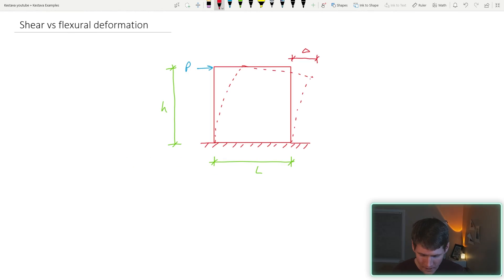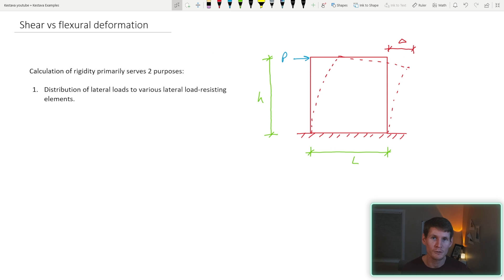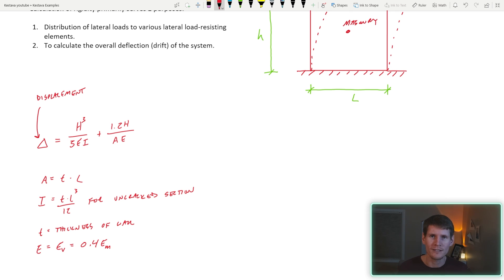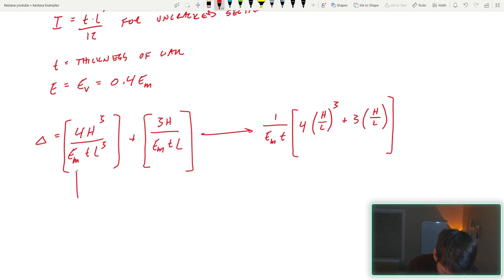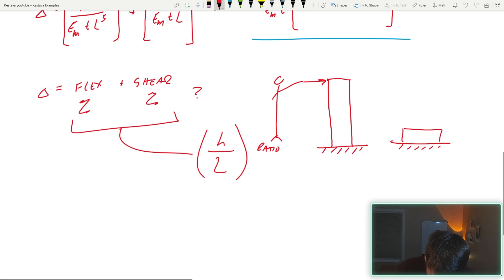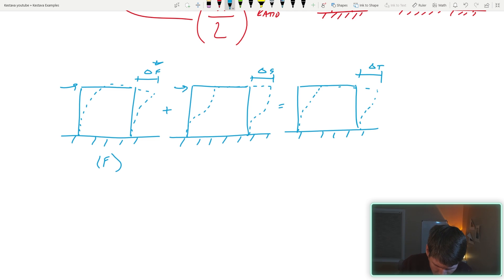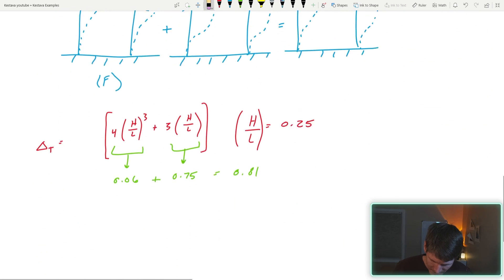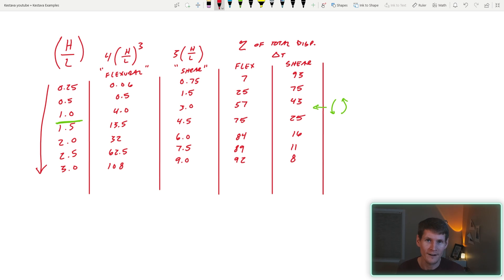Shear and Flexural Deformation of Shear Walls Explained | With Example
use "KESTAVA100" for $100 off ANYTHING offered by the School of PE!